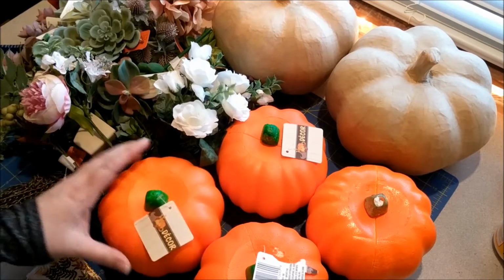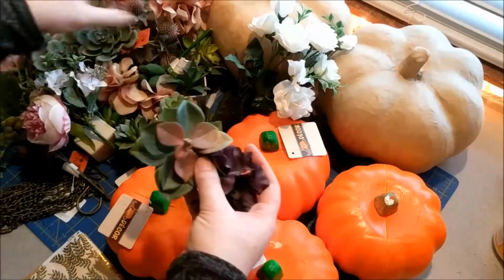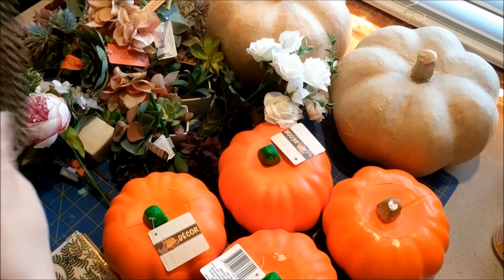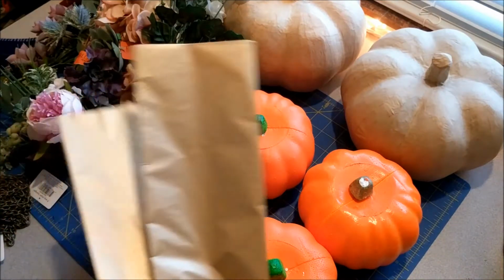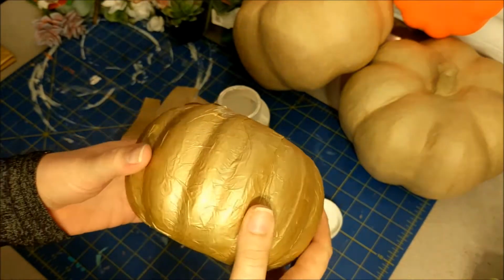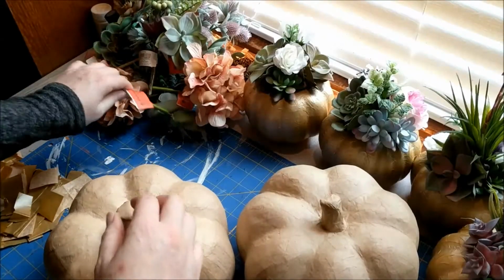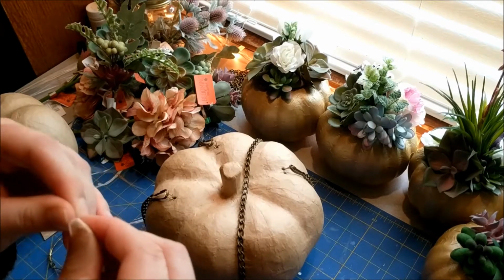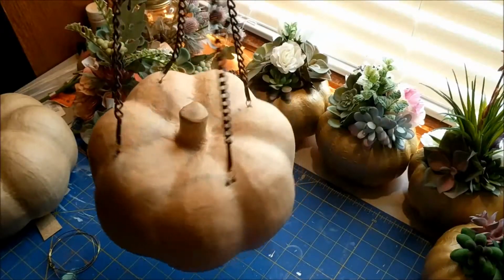12 Days of Vlogmas: Day 2 ~ Succulent Pumpkins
Happy Day 2 of Vlogmas! This was actually a Thanksgiving project, but that was a busy week and I really love this project too much not to post it so here we are. Two weeks late.